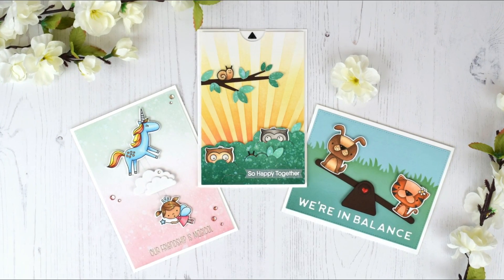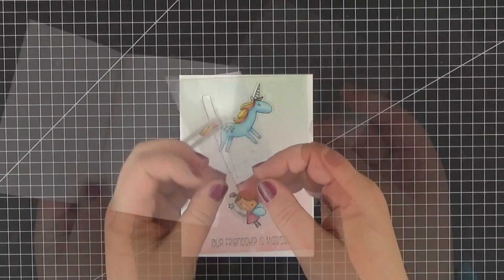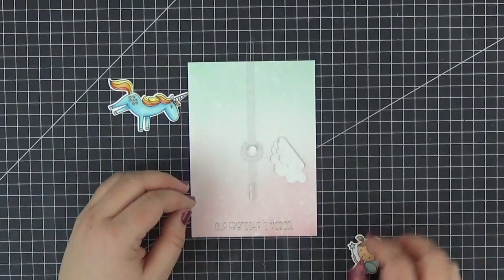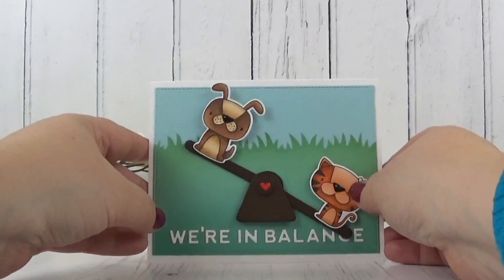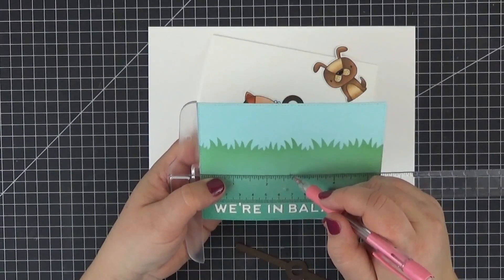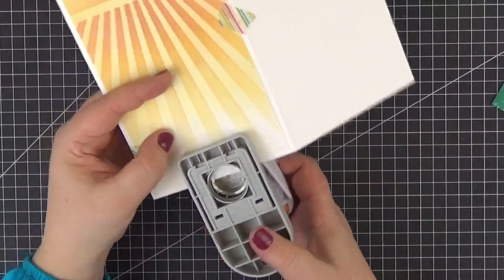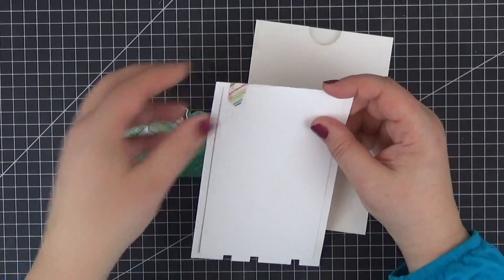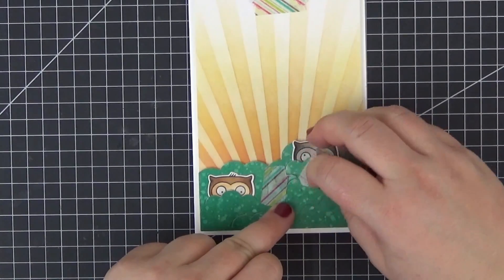Interactive Swing Die-namics | 3 More Ways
Join Laura in this monthly feature as she shares interactive cards and projects featuring products from My Favorite Things.

In this month's video, Laura is creating a trio of cards featuring 3 fun ways to use the Interactive Swing Die-namics.

Owl Slider Card Measurements:
Panel: 4” x 6” (10,2cm x 15,2cm)
Cardbase: 8 ½” x 6 ¼” (21,6cm x 15,8cm)
Slider panel: 3 ½” x 5 ¾” (8,9cm x 14,6cm)

Seesaw Card Measurements:
Panel: x 4 1/8” x 5 3/8” (13,7cm x 10,5cm)
Cardbase: 5 5/8” x 9” (14,3cm x 22,9cm)

Unicorn Card Measurements:
Panel: 4 ¼” x 6” (10,8cm x 15,2cm)
Cardbase: 9” x 6 ¼” (22,9cm x 15,8cm)